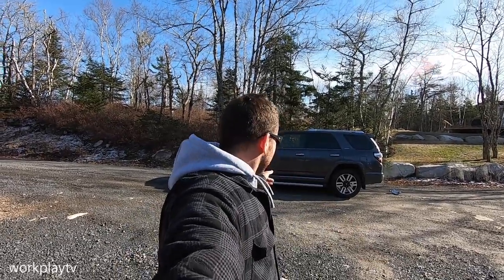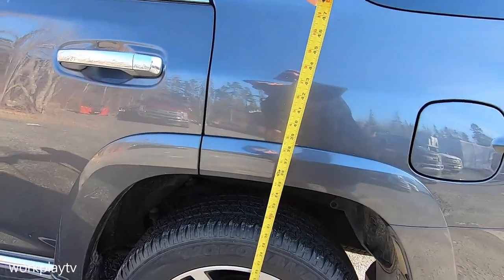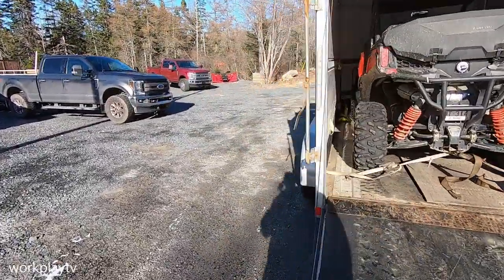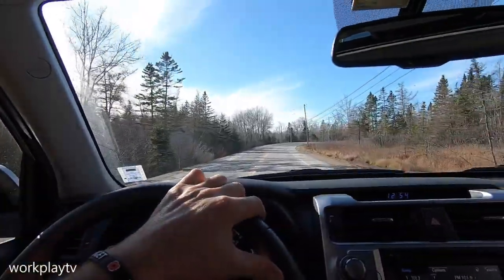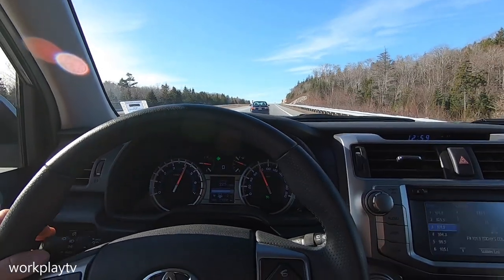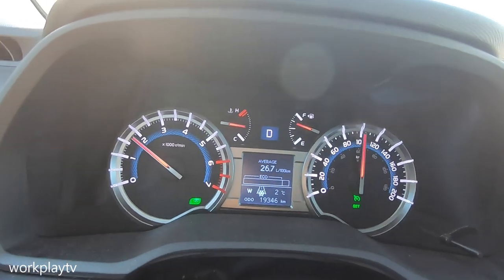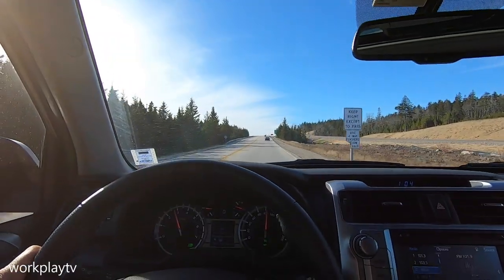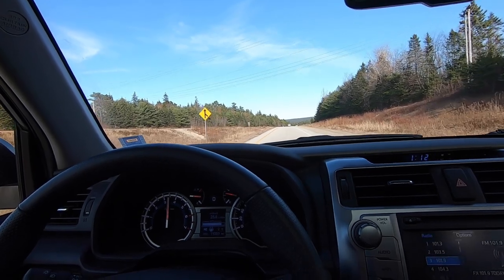TOYOTA 4RUNNER REAL WORLD TOWING. CAN IT DO IT?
If you are wondering if the Toyota 4Runner can tow your camper or trailer watch to video to help you make the decision.